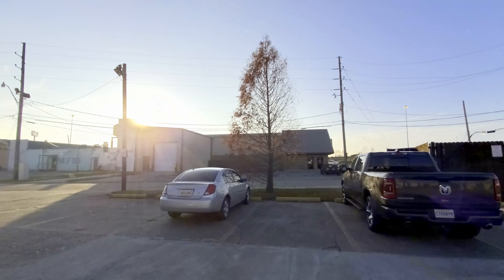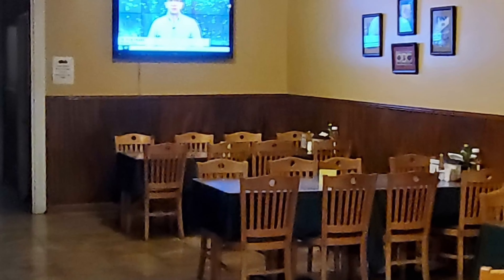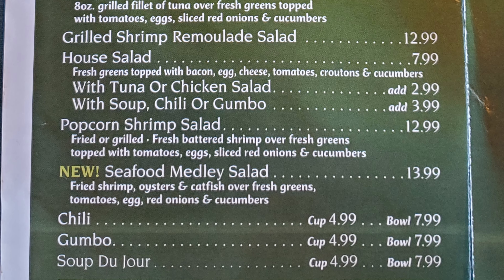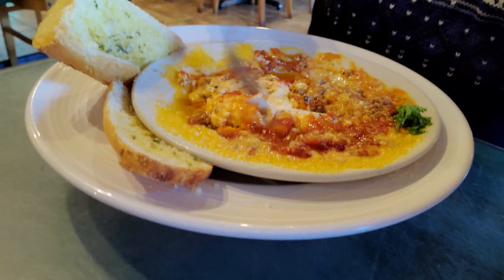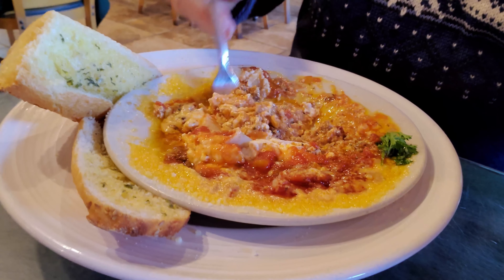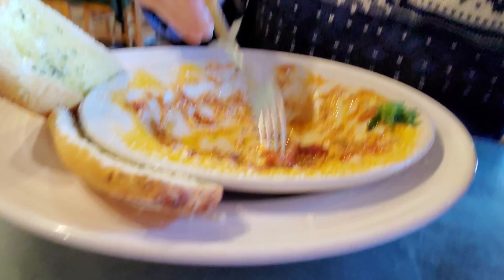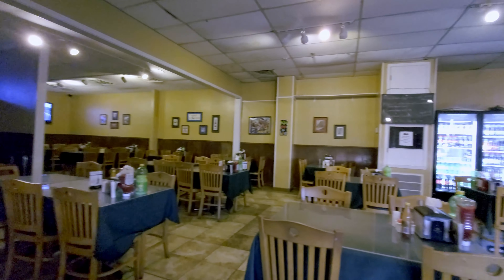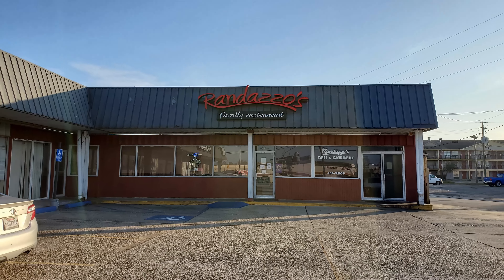Top Food New Orleans: Restaurant Review Videos of Randazzo’s Family Restaurant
In this episode of our New Orleans Travel Vlog we do a restaurant review of Randazzo’s Family Restaurant which is located in the New Orleans suburb of Metairie at 4462 Wabash Street which is about 16 minutes and 11 miles away from the French Quarter. Eating the top food New Orleans has to offer can be a challenge with so many great places to eat in the Greater New Orleans Area. Randazzo's Family Restaurant as the name implies is a family friendly restaurant and offers up great New Orleans Italian Creole food.  Randazzo’s Family Restaurant is a fantastic New Orleans dive joint that offers huge portions of delicious food at a great value price. Randazzo’s Family Restaurant is not just some of the top food in New Orleans for offering a great value as they also offer a lot of great quality with their large menu that includes many pasta dishes and we will sample their great lasagna in this episode.

1. Tujaque's Cookbook

2.  The Picayune's Creole Cookbook

3.  Who's Your Mama, Are You Catholic, and Can You Make A Roux? (Book 1): A Cajun / Creole

4.  River Road Recipes: The Textbook of Louisiana Cuisine

5.  LA Bouche Creole

6.  Uglesich's Restaurant Cookbook

7.  Tony Chachere's Original Creole Seasoning, 17 Ounce

8.  TABASCO Family Reserve Pepper Sauce, 5 Ounce